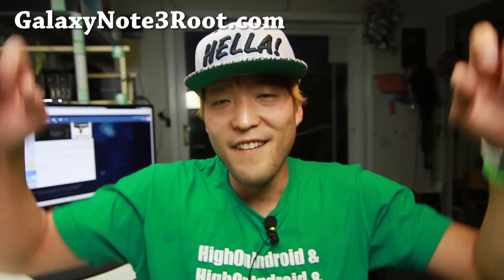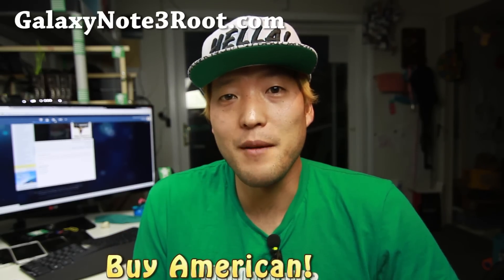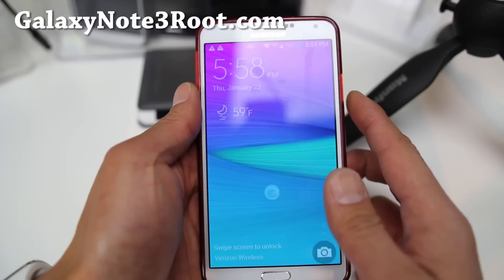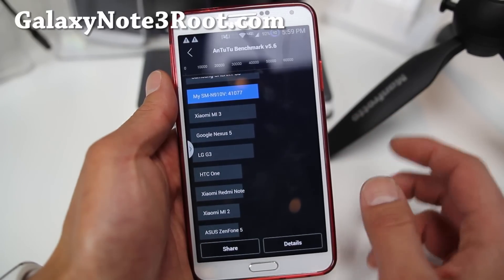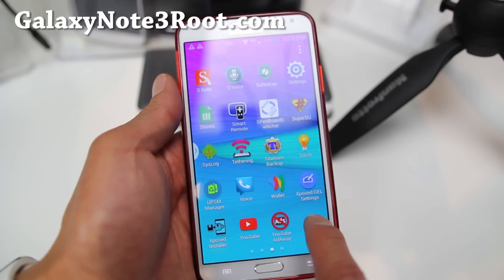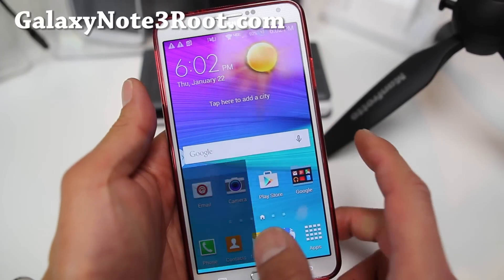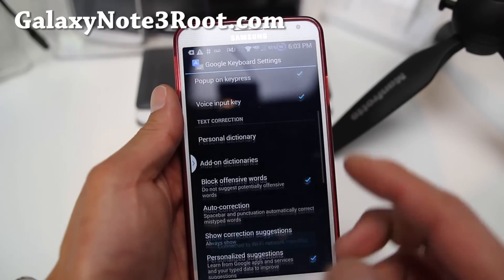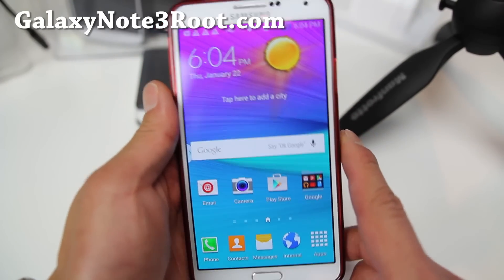Jasmine ROM v2.4.4 for Verizon Note 3! [S5 Features]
Here's review of Jasmine ROM v2.4.4 for Verizon Note 3, which gives you some nice S5 features like Download Booster and Ultra Power Saving Mode along with super-fast, lag-free TouchWiz launcher and much more.